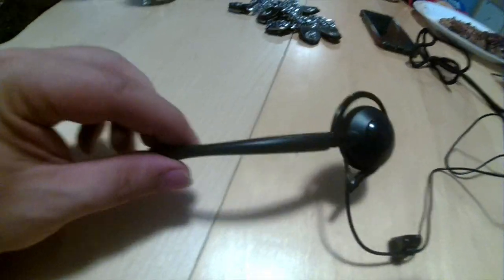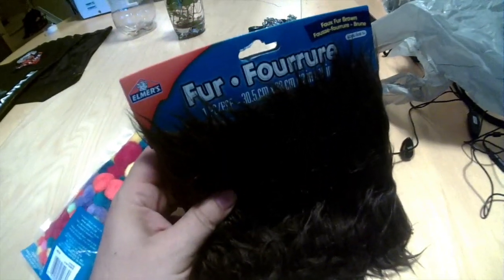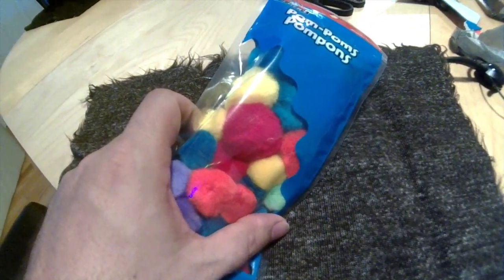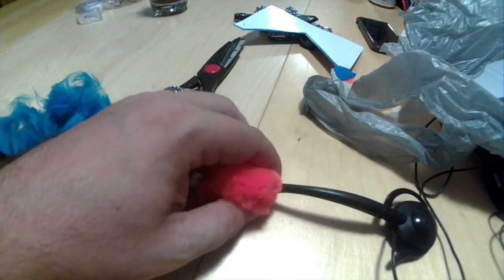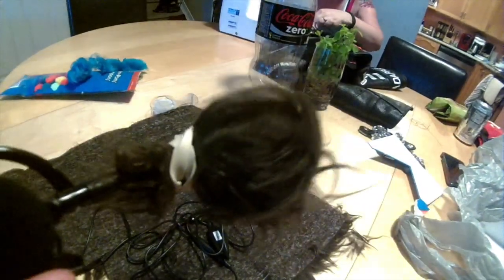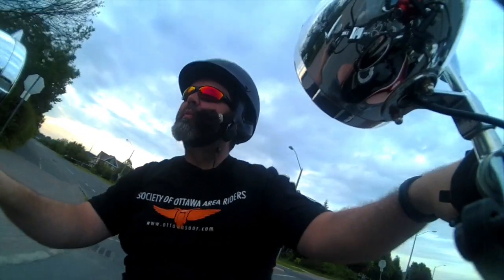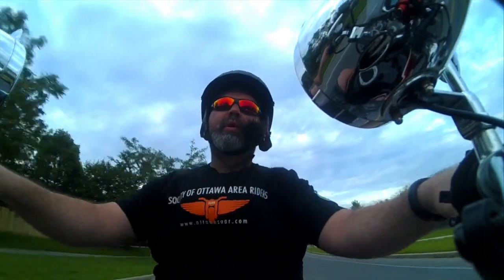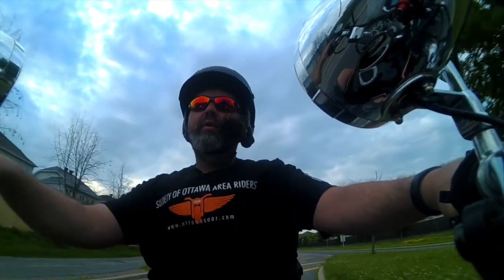Dynex Mic Test plus DIY Dead Cat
Dynex Mic Test plus DIY Dead Cat This product was sent to us, but we were not told what to say and all opinions on this product are our own and have not been swayed by the company who provided the product. This product was sent to us, but we were not told what to say and all opinions on this product are our own and have not been swayed by the company who provided the product.